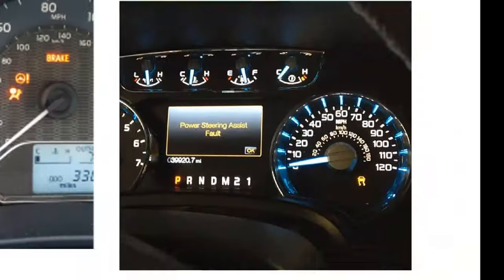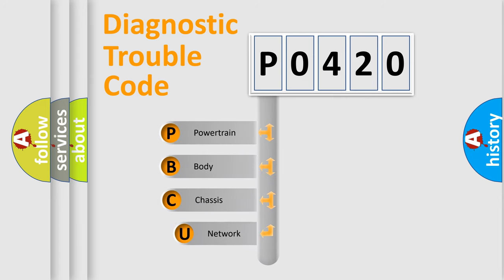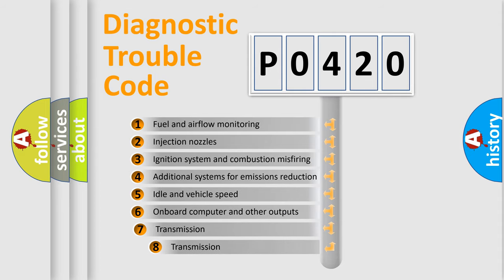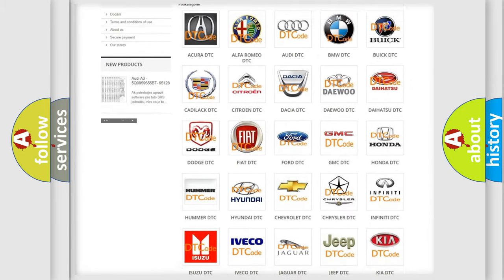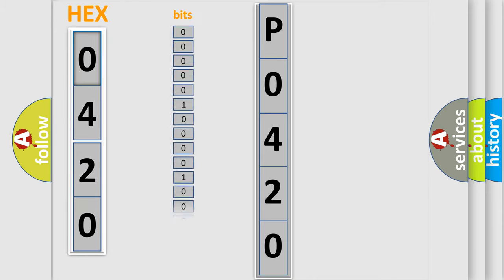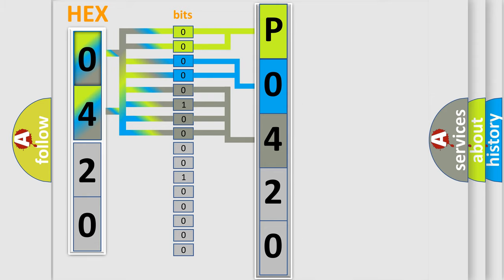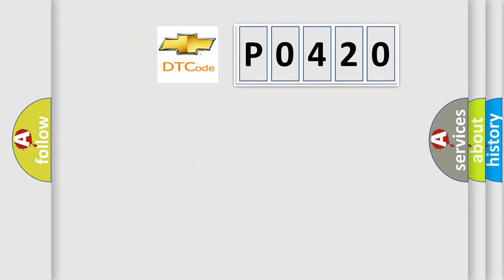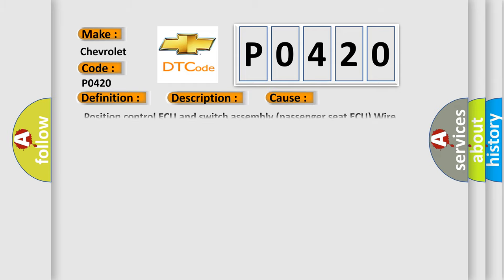DTC Chevrolet P0420 Short Explanation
Contents:
0:21 Basic DTC analysis according to OBD2 protocol standard.
1:48 Insight into programming
2:58 A diagnostically understandable description of the Diagnostic Trouble Code
3:05 Basic error definition

Make:
Chevrolet
Code:
P0420
Definition:
Passenger Seat ECU Communication Stop
Description:
Power seat ECU communication stops.
Cause:
 Position control ECU and switch assembly (passenger seat ECU) Wire harness